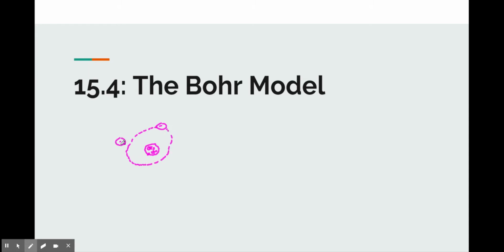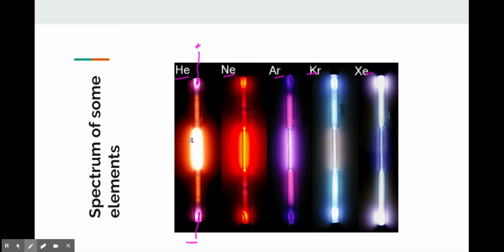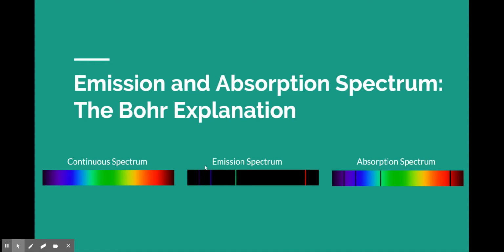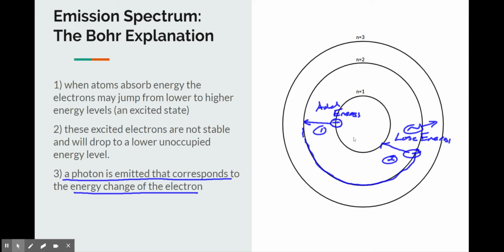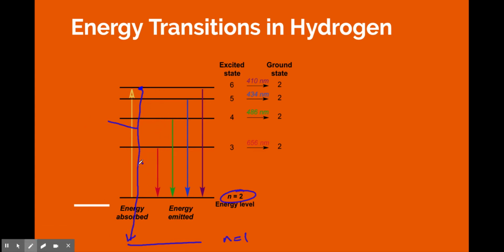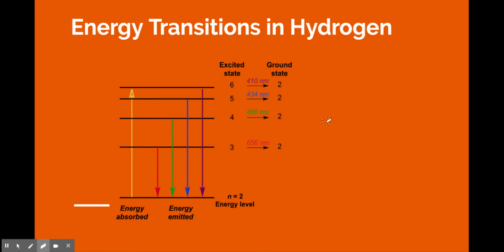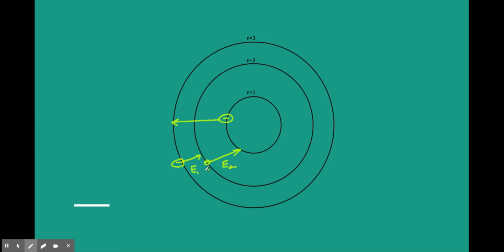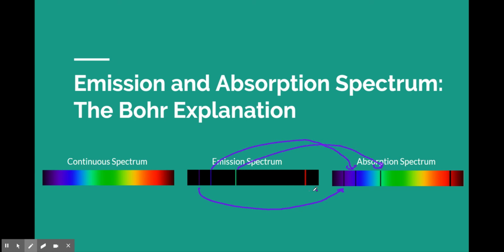15.4: The Bohr Model - Google Slides